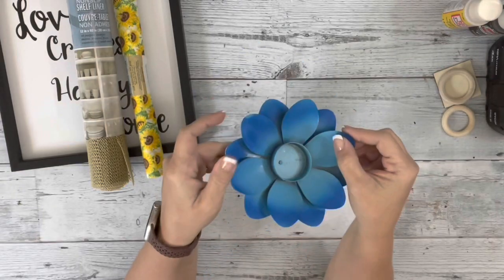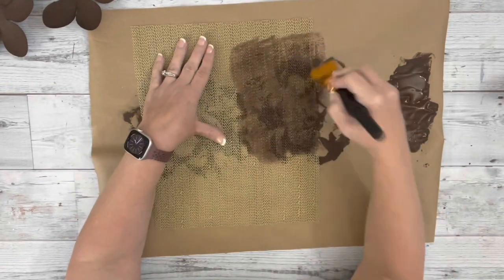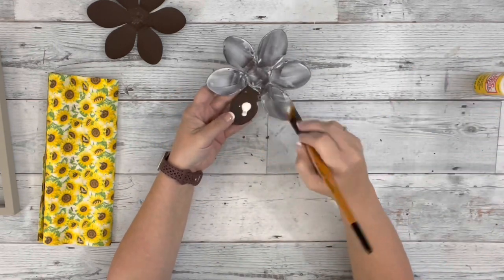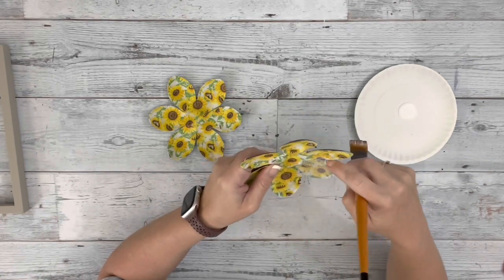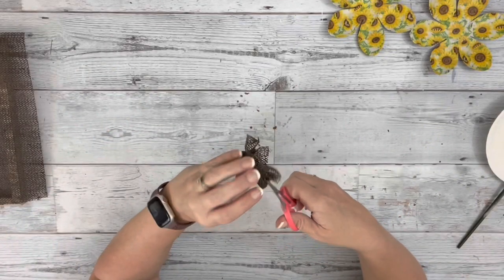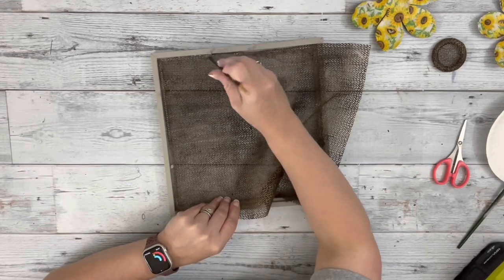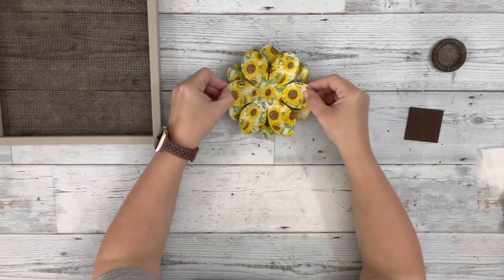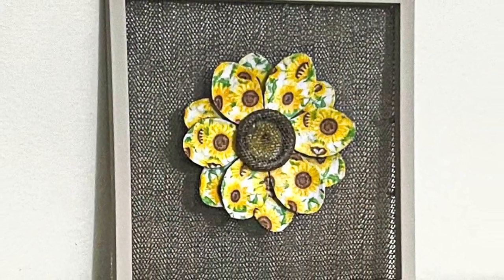Sunflower Decor DIY || Using Dollar Tree Candle Holder || Just 1 Easy Craft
I took this little candle holder from Dollar Tree and turned it into a cute piece of decor. I hope it inspires you!

Materials~

Dollar Tree~
Flower candle holder
Sunflower fabric ( Walmart has a similar one )
Square frame, any size larger then flower
Shelf liner
Wood circle
Mod podge

Other~
Mineral chalk paint - Waverly
Burnt umber acrylic paint
Hot glue
Square piece for back of project ( can use craft stick or cardboard)